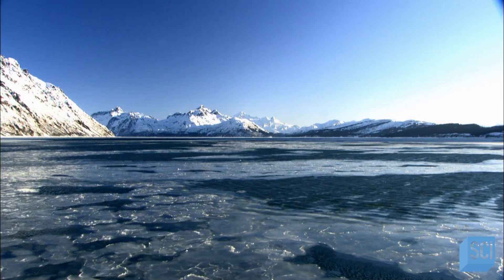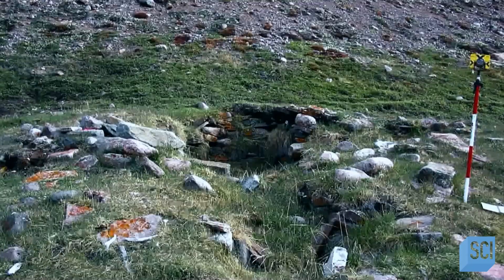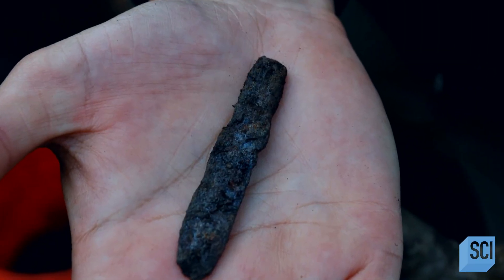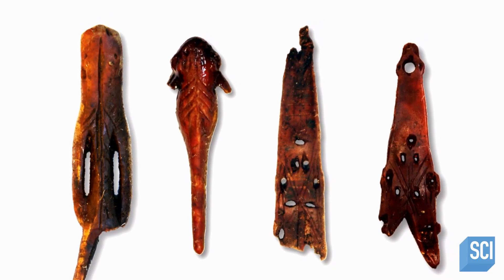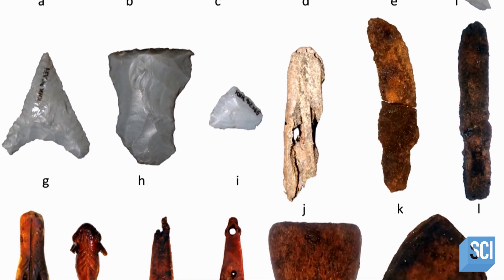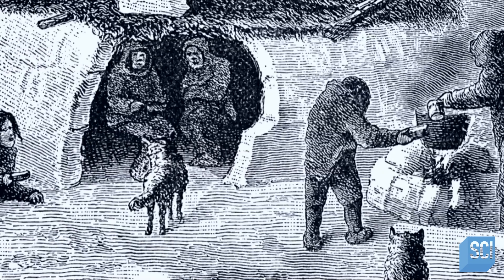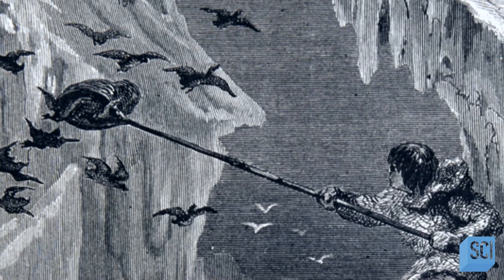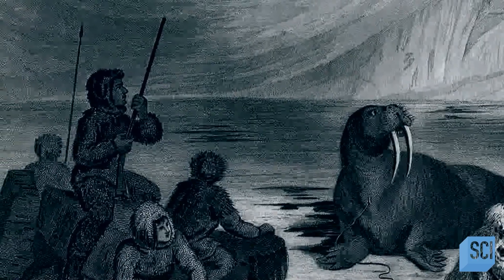Researchers Uncover Remnants of an Ancient People in Greenland | Secrets In The Ice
Join us on an exhilarating journey as researchers uncover the long-lost remnants of an ancient people in Greenland. Delve into the depths of history as we unravel the enigma that has lain dormant beneath the icy surface for centuries.

About Secrets In The Ice:
Explore the most remote, cold and inhospitable places on the planet and discover great mysteries that were once frozen in time.